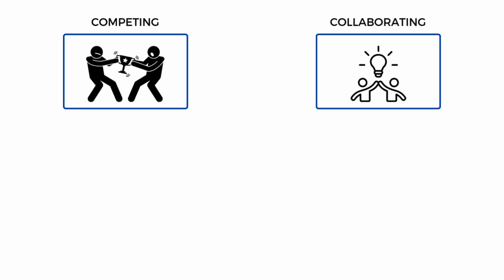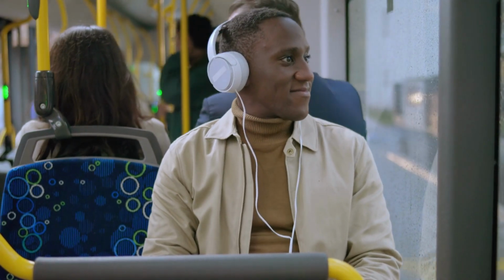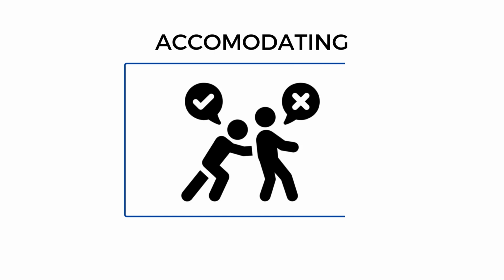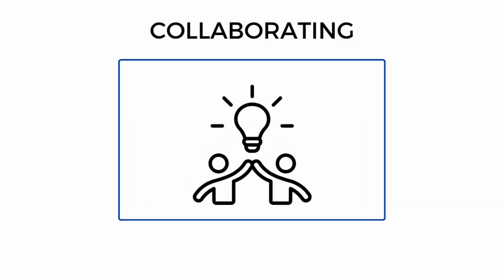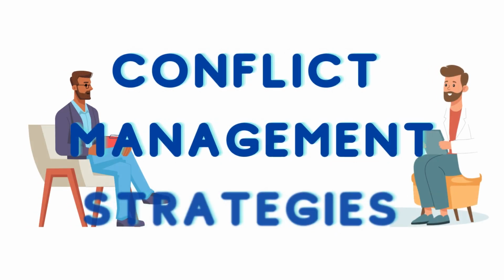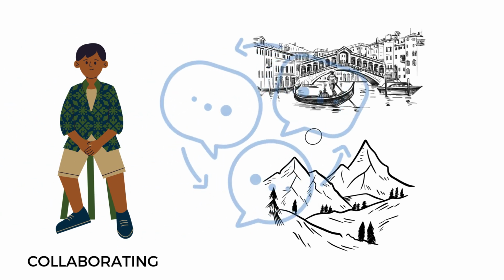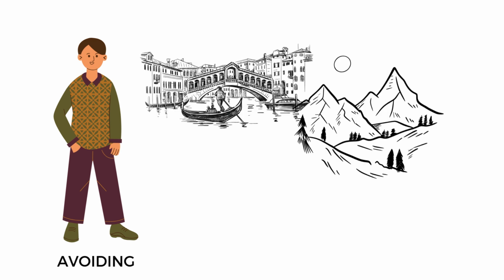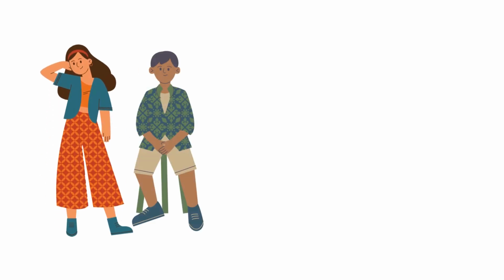Cooperation 2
The LARPIC project (Project Number: 2022-1-BG01-KA220-SCH-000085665) aims to create a tool that can be used by teachers or youth workers across Europe to promote the active participation of young people in decision-making and other civic activities. LARP (Live Action Role Play) is a role-playing game in which participants physically interpret their characters in a plausible imaginary context, speaking and acting as actors in an improvisation theatre.